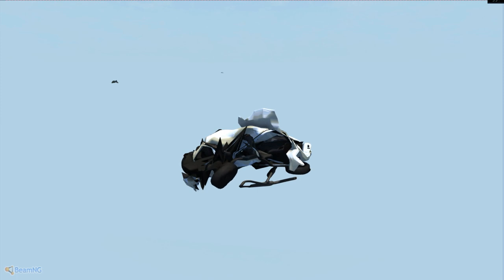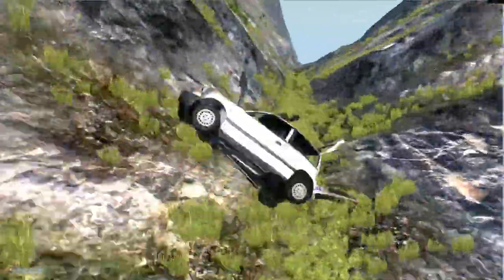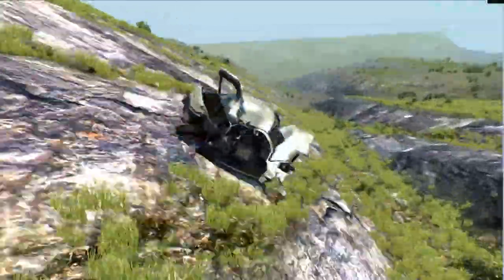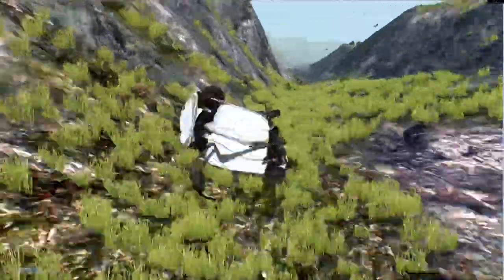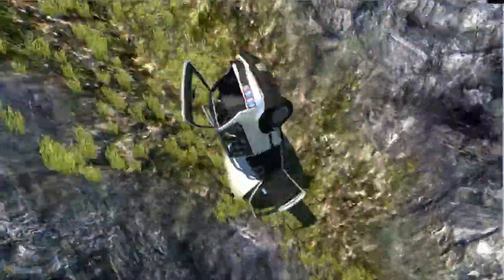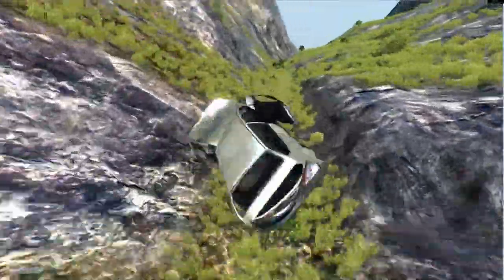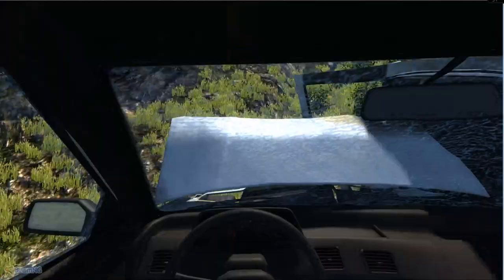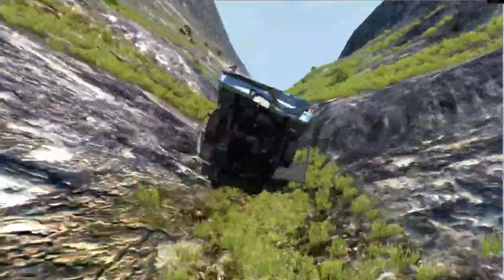BeamNG Drive: Dropping a car off a cliff (1080p) Next city car driving game?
I am excited to intro this tech demo which shows off BeamNG's amazing soft body physics and i think the completed game COULD be the next city car driving style game!!